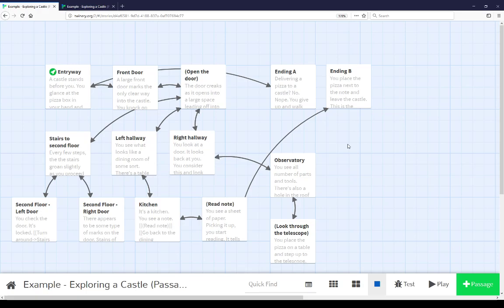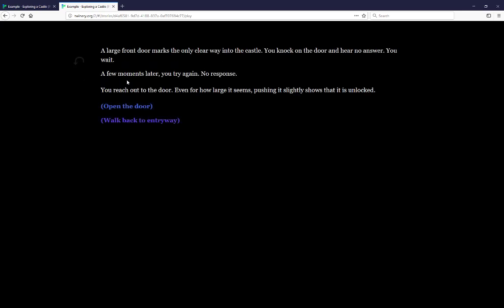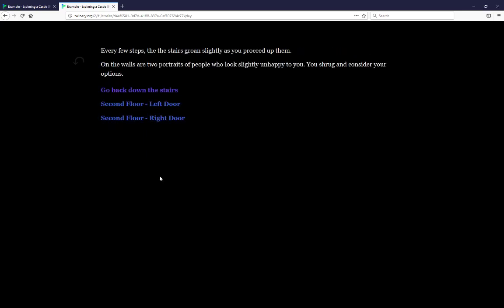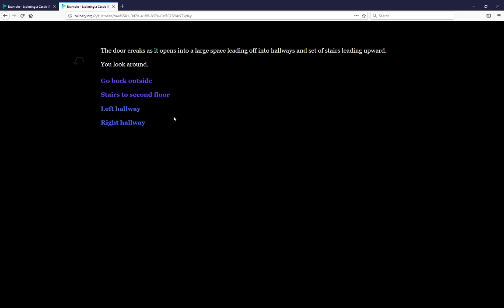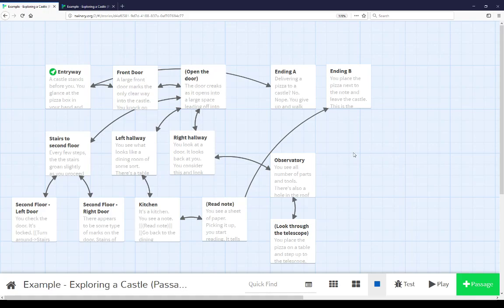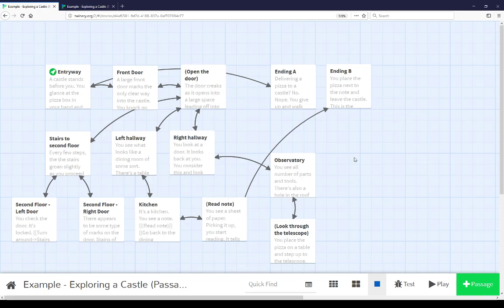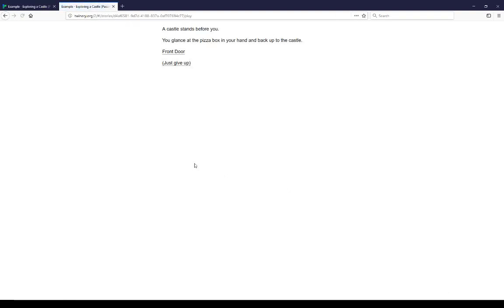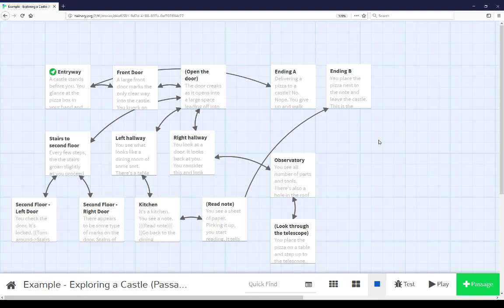Learning Twine: Example - Exploring a Castle (Passage Links)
Learning Twine is a series of videos explaining and demonstrating how to do things with Twine 2 using the online version. Each video is a review of different functionality and how it might be used.

This video covers using passage links to create an example story usable across all built-in story formats in Twine 2.